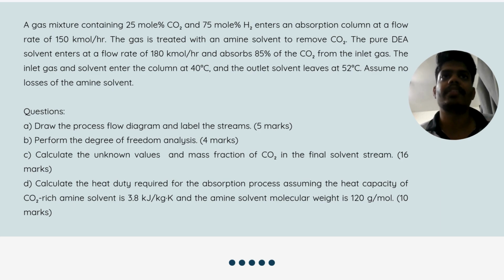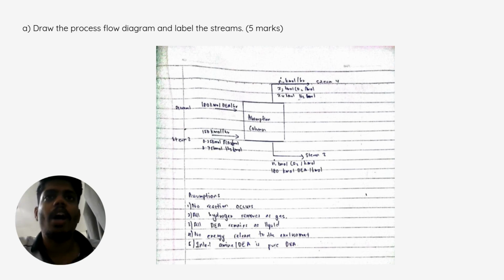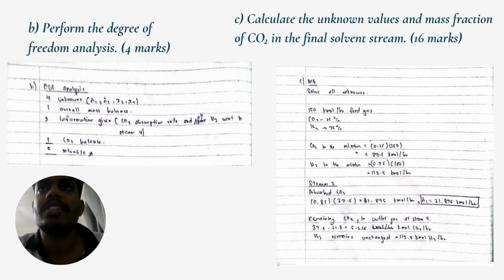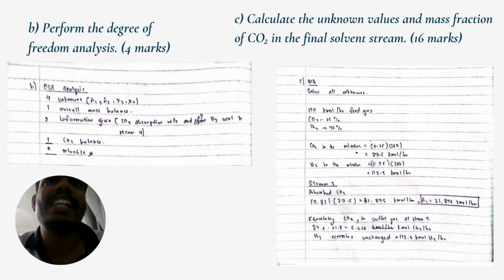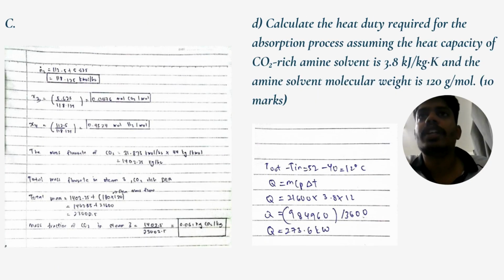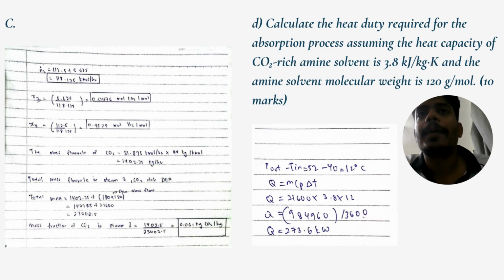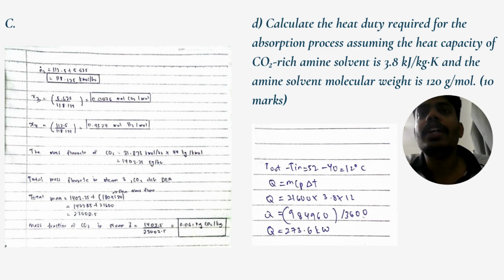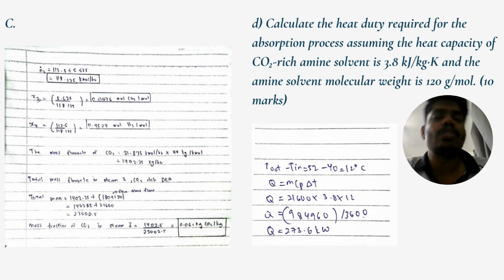vetri dt11 cpts 1